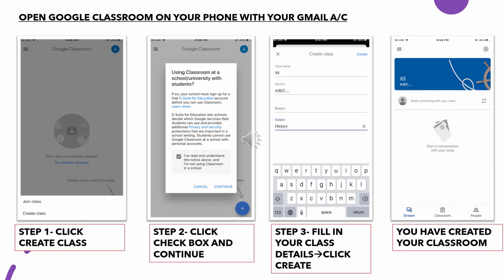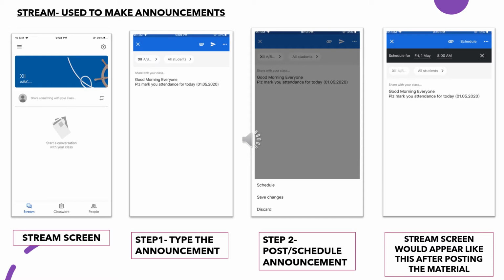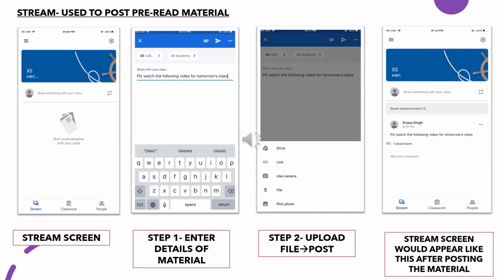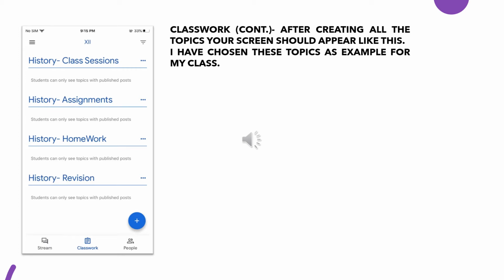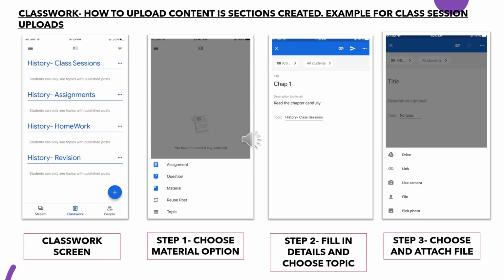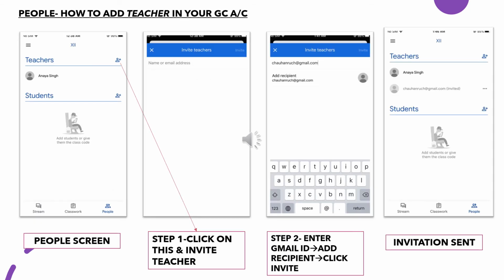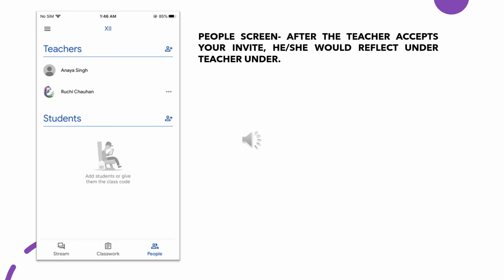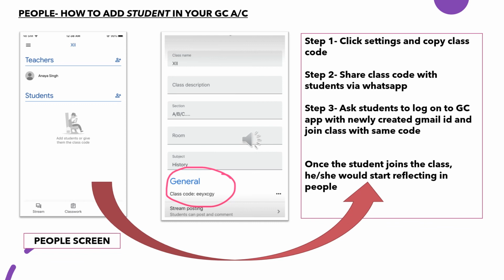TUTORIAL ON GOOGLE CLASSROOM FOR ANDROID USERS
PLZ FOLLOW THE INSTRUCTIONS